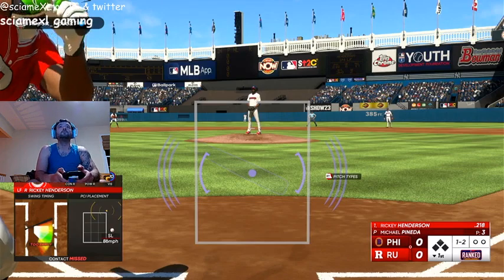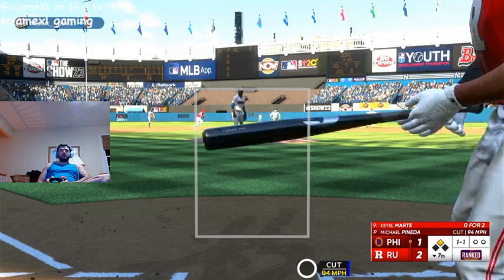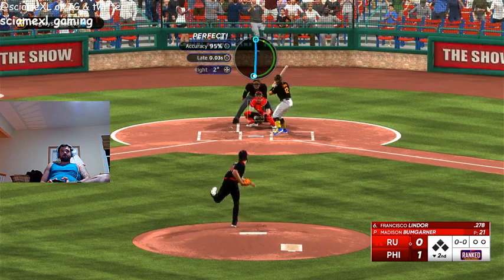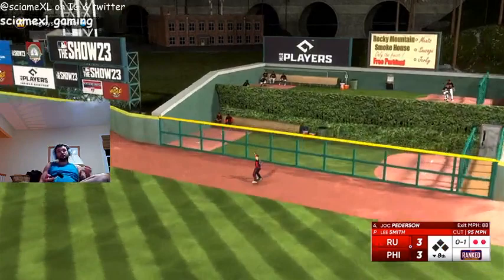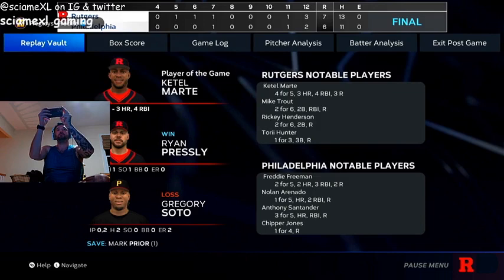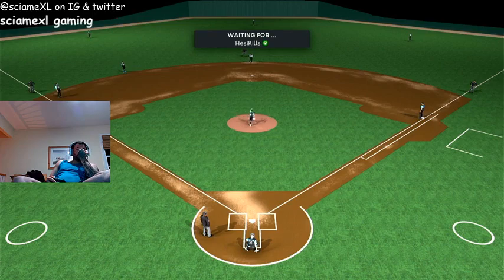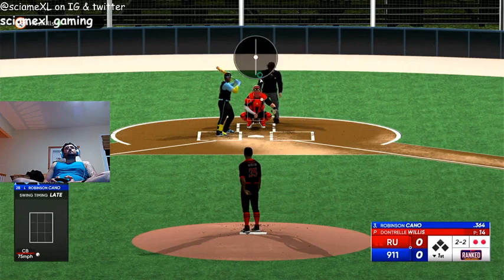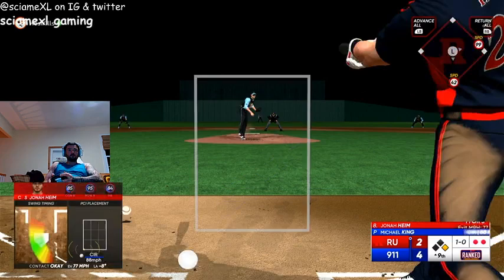Let's have fun guys!! part13